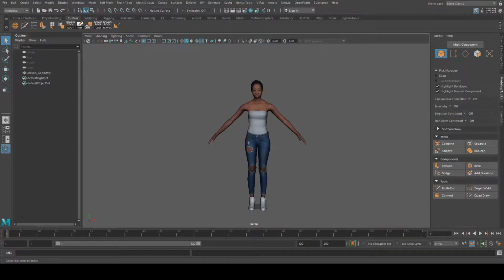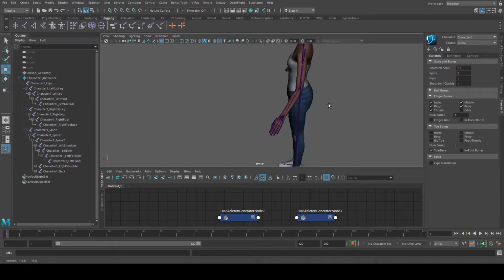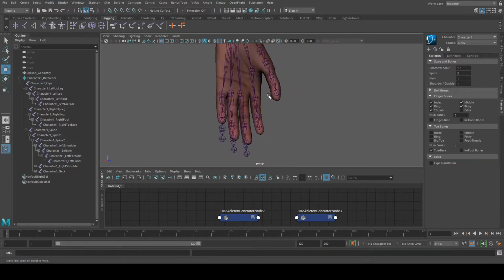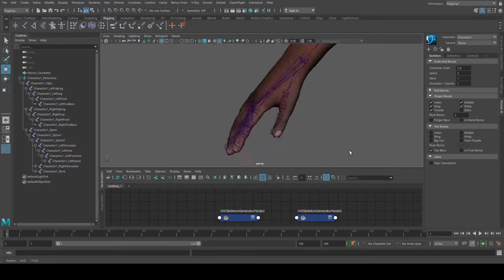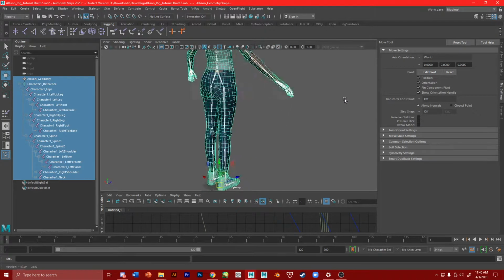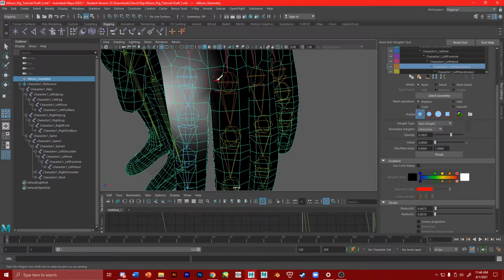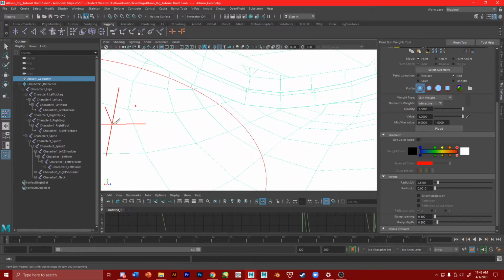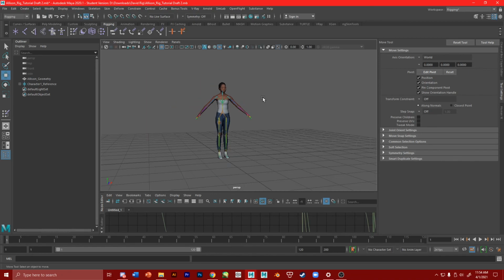DMD Motion Lab Rigging Tutorial Video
I hope this helps you learn how to start rigging and skinning the mesh in Maya! Here is a link to the model I used if you want to follow along:

I downloaded the Maya version. I also deleted the existing rig before making the rig that you see in the video.